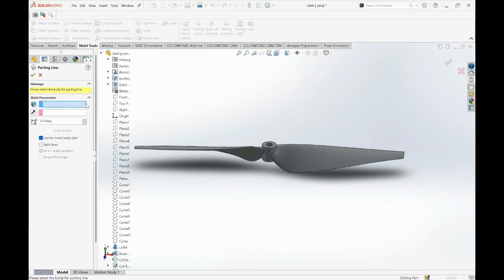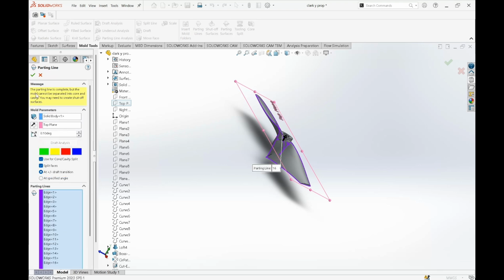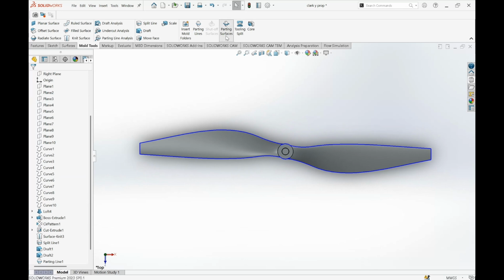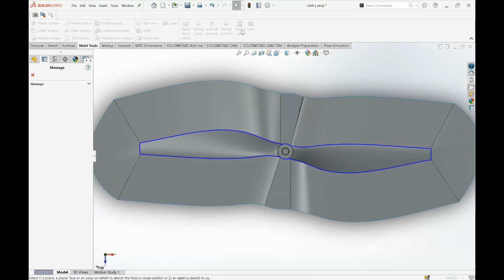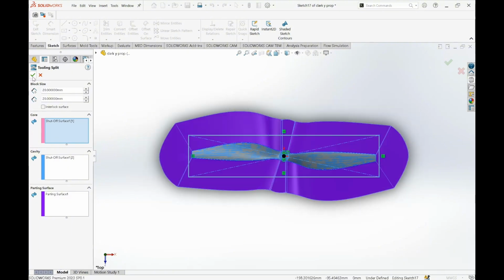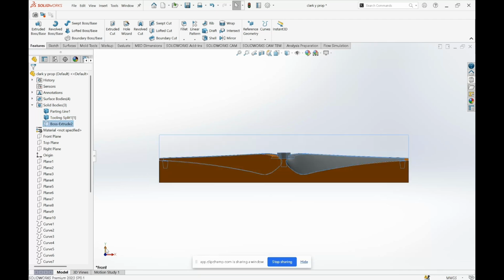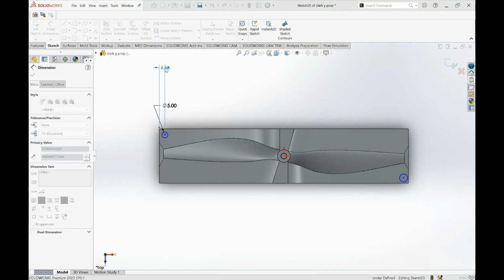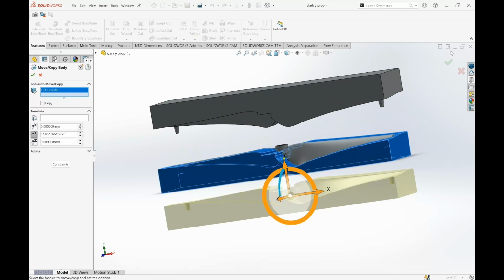UAV Propeller Mold Design Using SolidWorks Part 2 (Step-by-Step Process)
In this video, I continue the propeller mold design . Part 2 focuses on creating the core and cavity of the mold using key features like Parting Line, Shutoff Surfaces, Parting Surfaces, Split, and Guiding Features to complete the mold design accurately and efficiently.